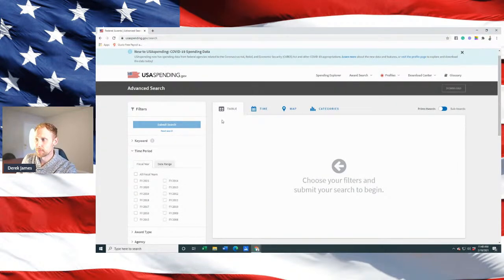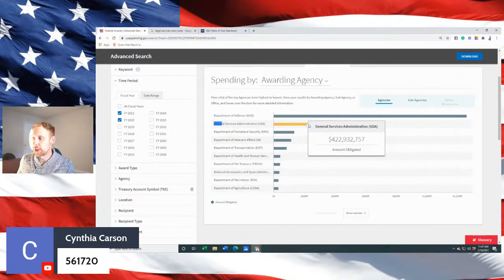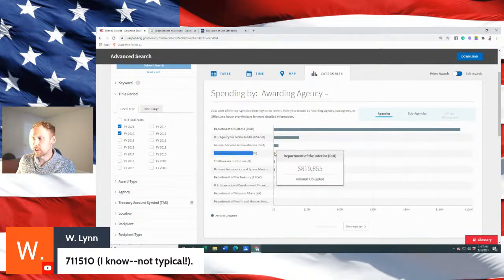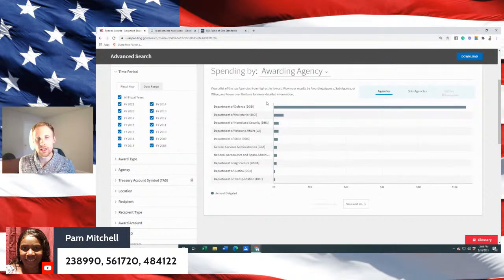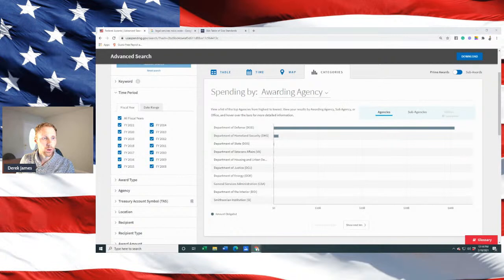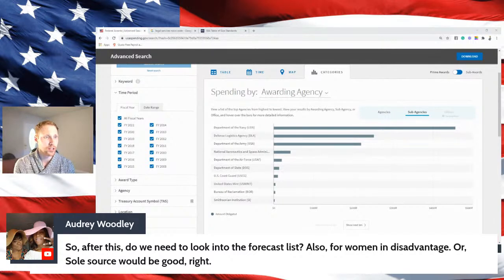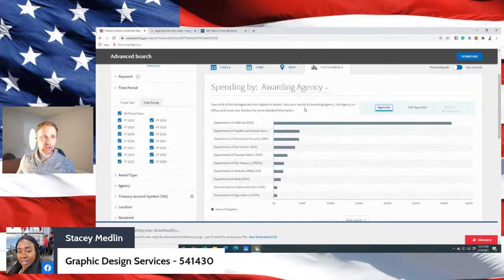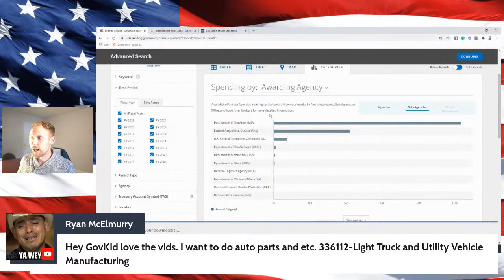Which Agency Buys the Most of What You Sell? | How-To Government Contracting LIVE Training